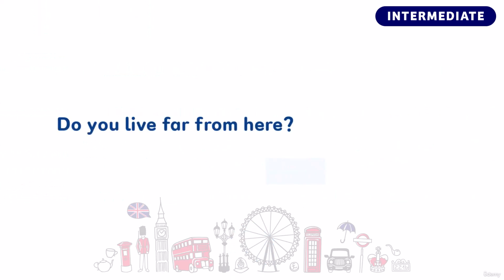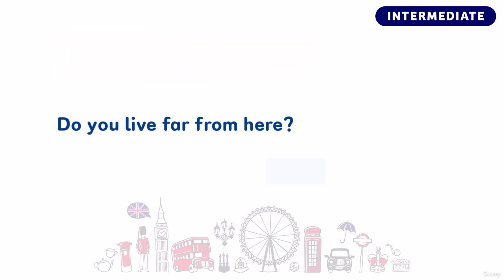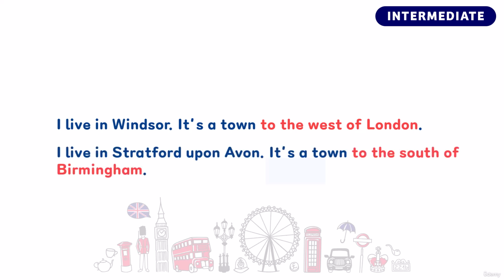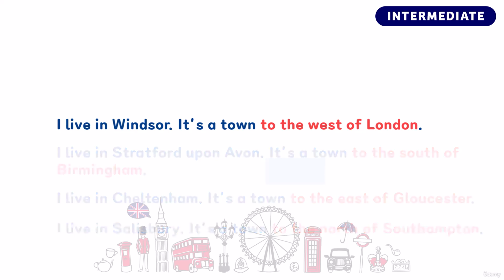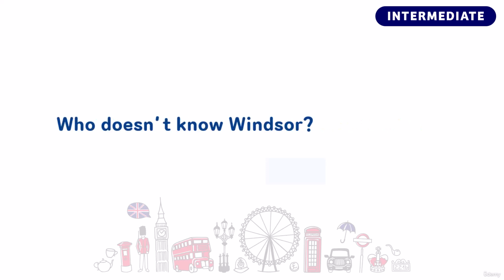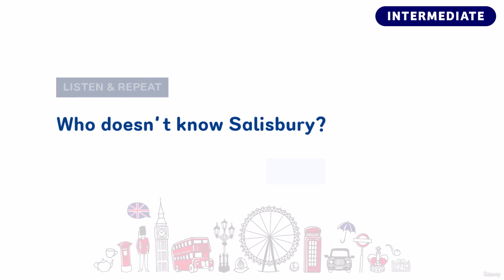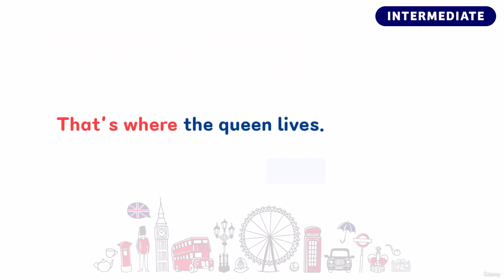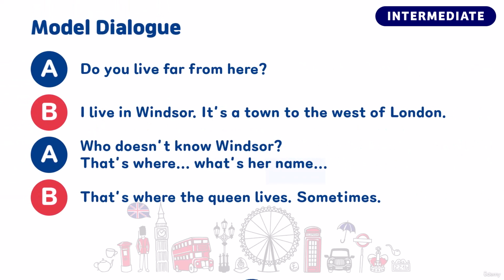003 6 2 Do you live far from here lesson